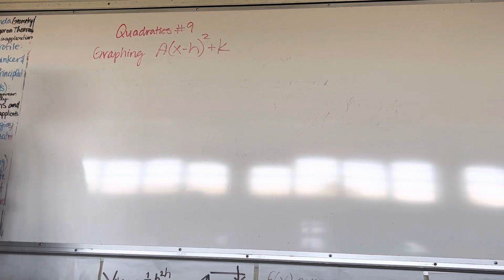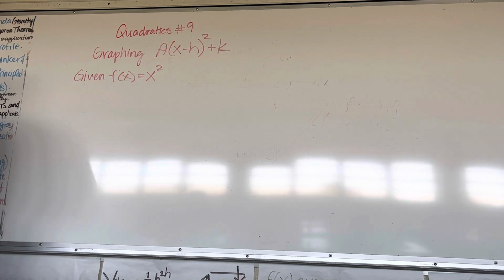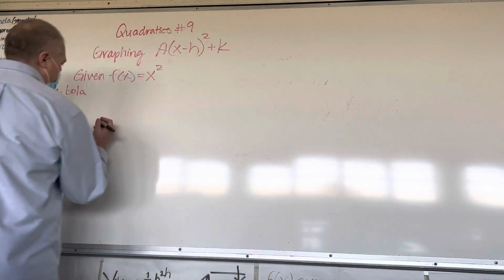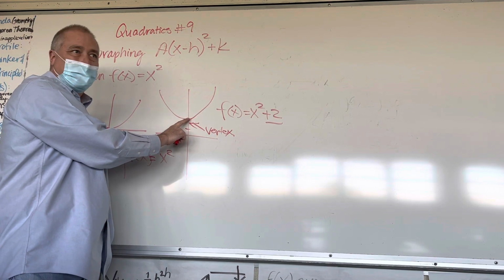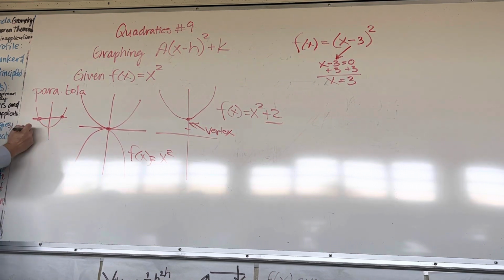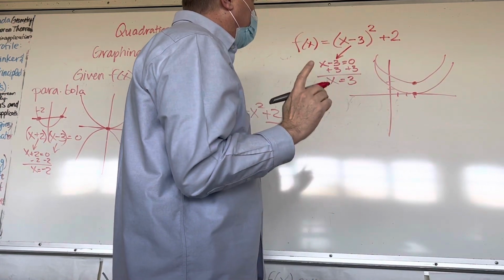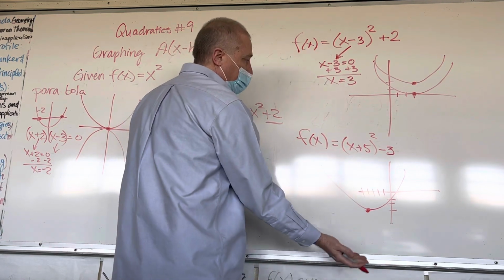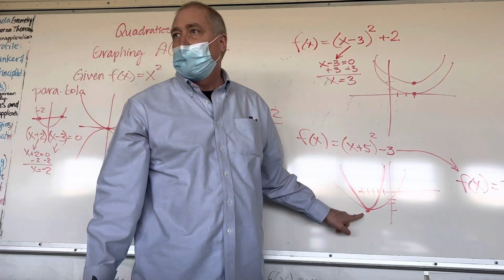Quadratics 09 Graphing A(x-h)^2+k